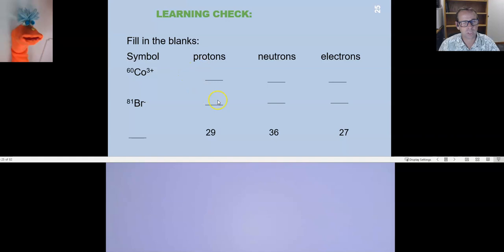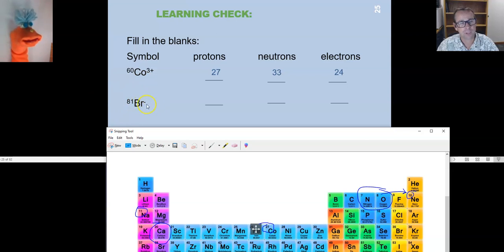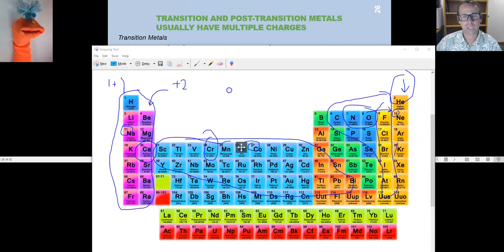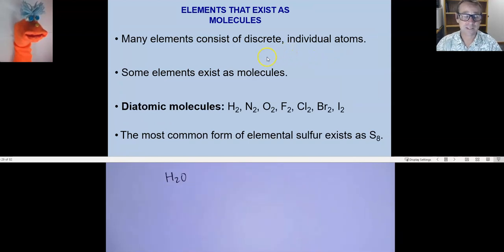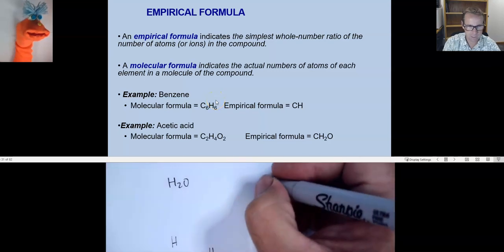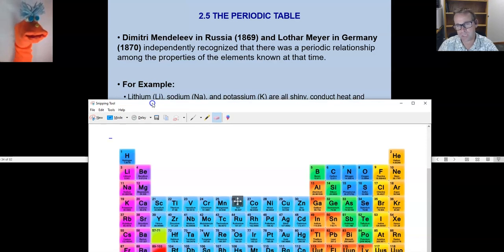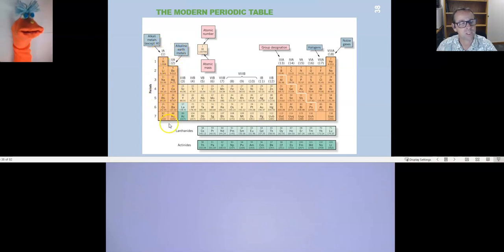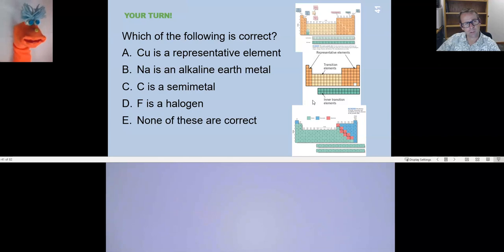Proton Neutron Electron, Emp Formula Mol Formula, Periodic Table